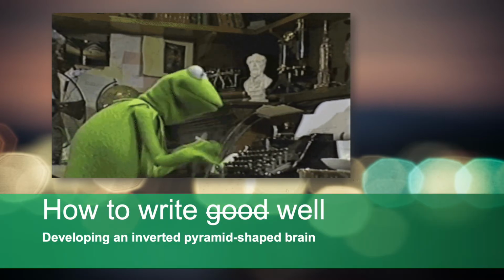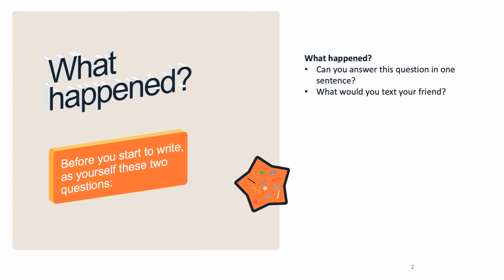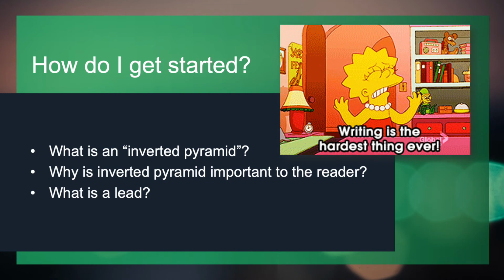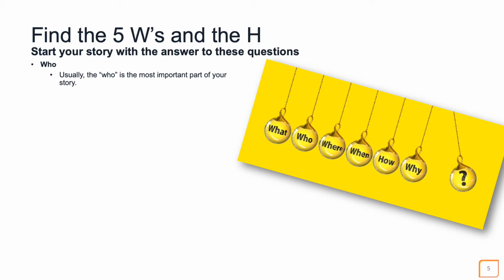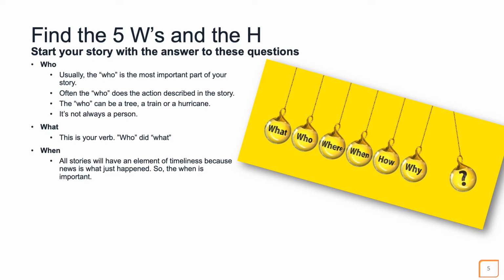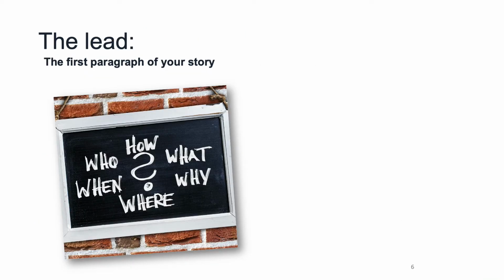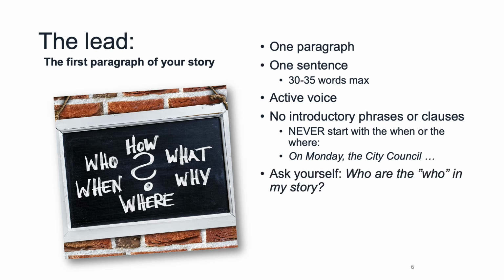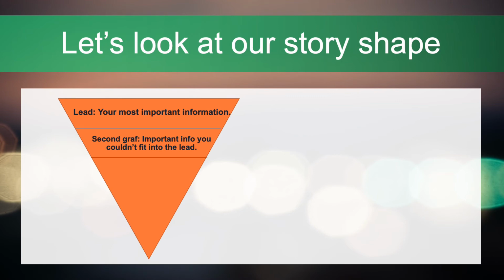Intro to lead writing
Here are a few pointers for first-time writers working on inverted pyramid leads.